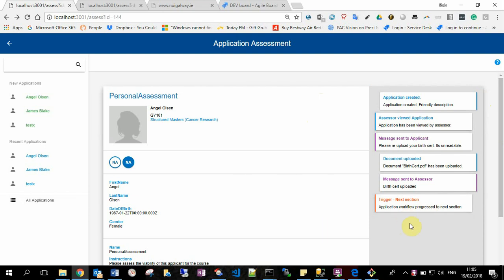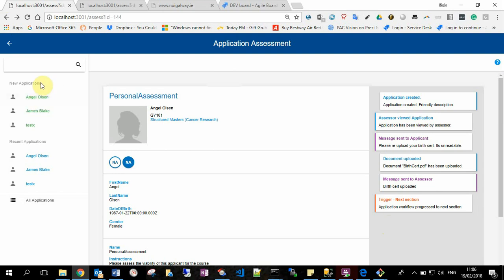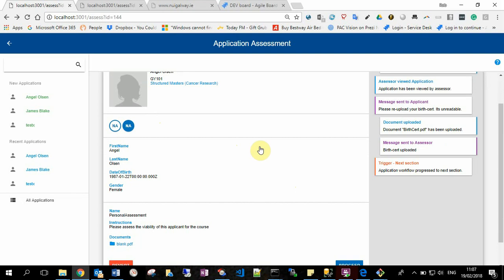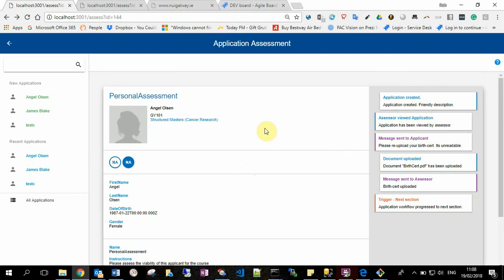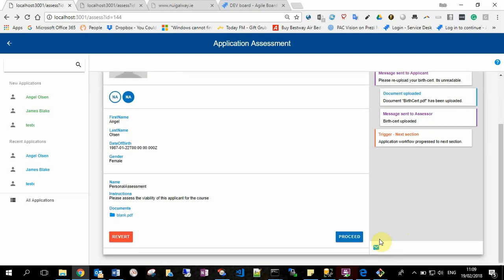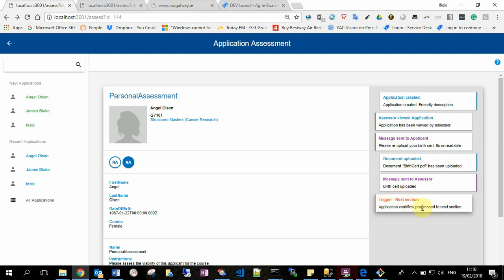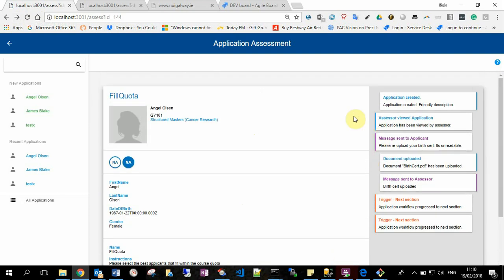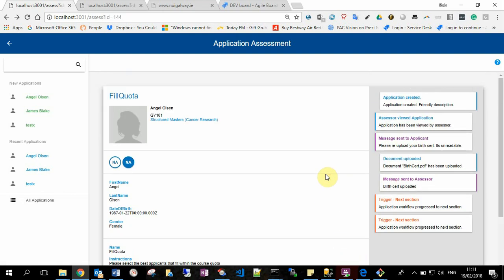Application Action History